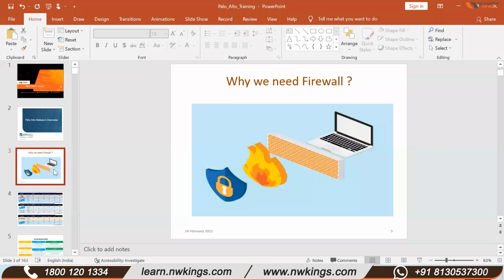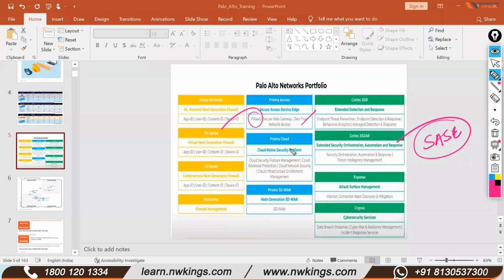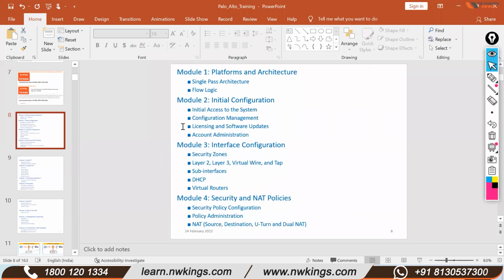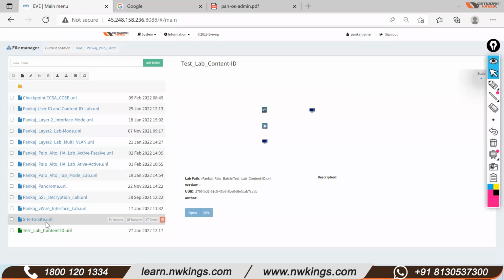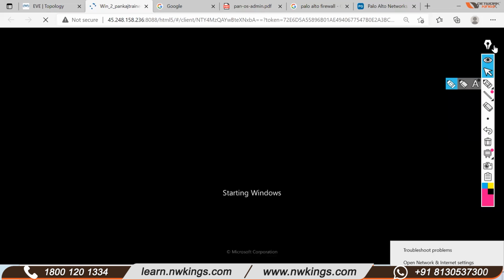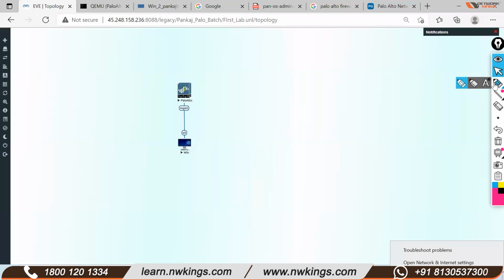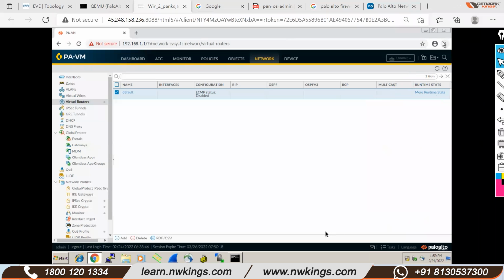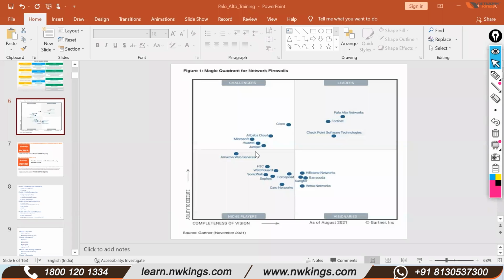Palo Alto Firewall Fundamentals - A Complete Free Guide for Beginners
Curious to learn about Palo Alto Firewall and it's installation? Watch this video as we take you through the fundamentals of Palo Alto Firewall and cover other topics such as comparison of Palo Alto Networks with other cybersecurity solutions in the industry, all you need to know about Palo Alto Certification Exams and much more..

⏱️⏱️VIDEO CHAPTERS⏱️⏱️:

00:00:00 - Introduction to Palo Alto Firewall Training and Instructor Background
00:00:40 - What is a Firewall? Importance in Network Security Explained
00:02:00 - Firewall Analogy: Protecting Your Home and Network
00:03:40 - Types of Firewalls: Physical, Virtual, and Next-Generation
00:05:50 - Why Organizations Choose Palo Alto Over Other Vendors
00:08:20 - Gartner Ratings: Palo Alto vs Checkpoint vs Cisco
00:11:40 - Palo Alto Firewall Features: Security, Performance, and Cloud Integration
00:15:00 - Course Syllabus Overview: PCNSA, PCNSE, and Advanced Labs
00:18:20 - Hands-On Lab Access: Setting Up Palo Alto Firewalls
00:23:20 - Initial Configuration: Management Port, IP Assignment, and GUI Access
00:28:20 - Real-World Scenarios: Troubleshooting and Career Opportunities
00:35:00 - Firewall Dashboard Walkthrough and Key Security Policies
00:41:40 - Career Growth: Certifications, Skills, and Market Demand for Firewall Experts